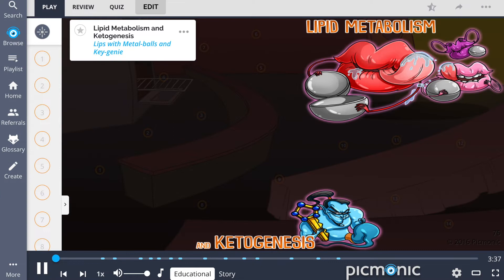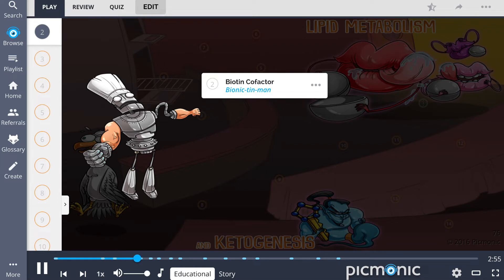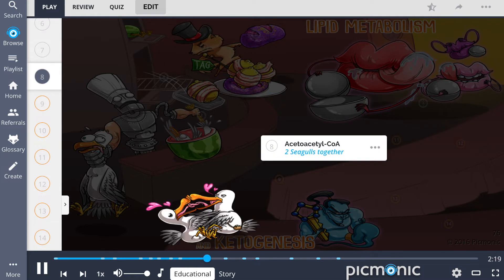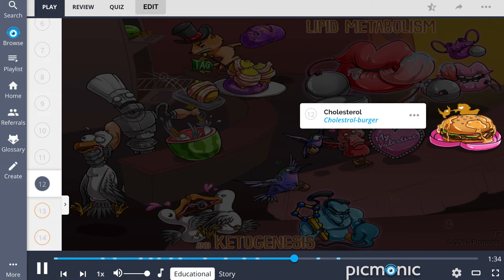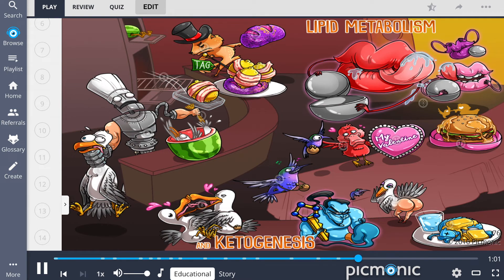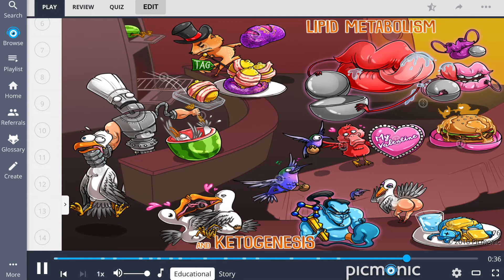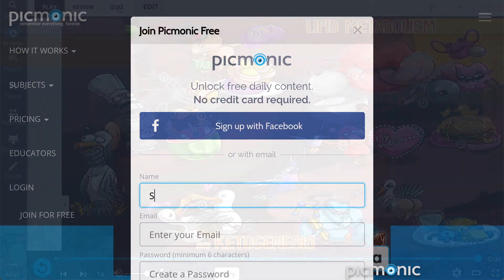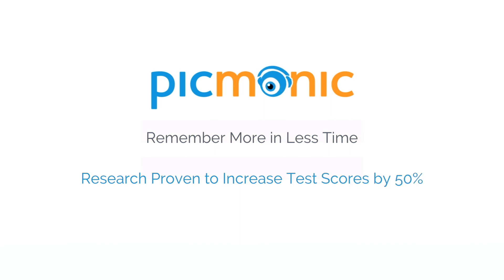Ketogenesis and Fat Metabolism: Learn Fast Remember Forever (Step 1, COMLEX, PANCE, AANP)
Lock in everything you need to know about Lipid Metabolism and Ketogenesis faster!

Why Picmonic?

LET’S CONNECT!